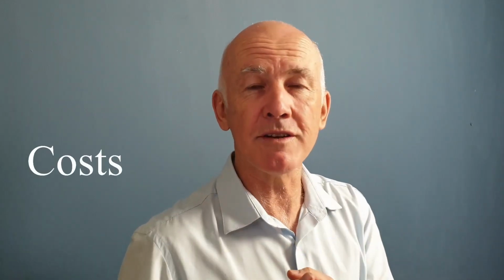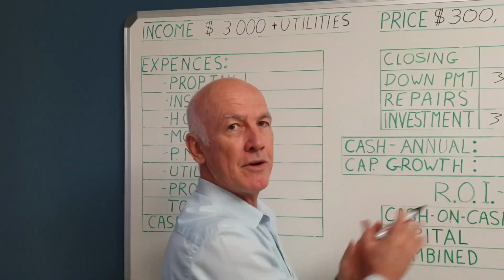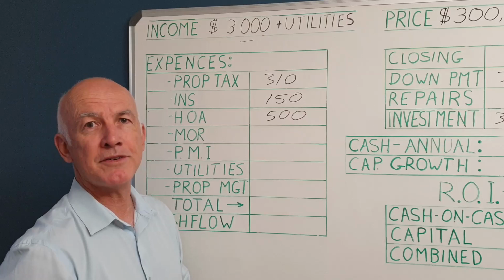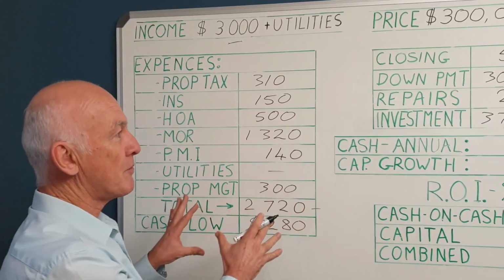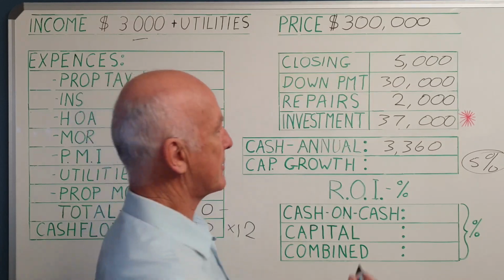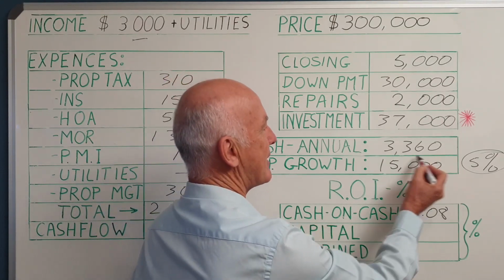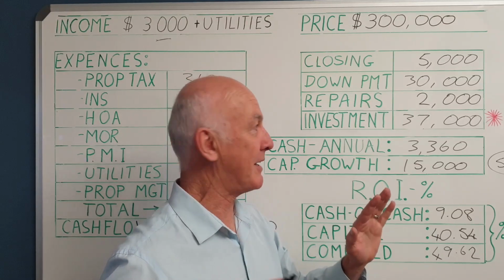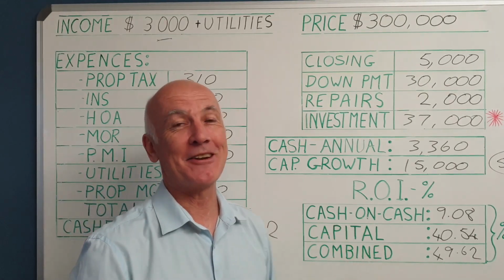Calculating the Numbers on a Rental Property - Buy to Let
Make sure that before you buy a property you calculate the numbers on a rental property . In this video I show you how to calculate the numbers.

Without doing the numbers you are guessing, and we all know that
 guesswork  is for Dummies!

My name is Neil Vorster, author of the book Property Investment 101, and I am going to show you how to calculate the numbers that you need to do before  you buy a rental property.
And to make it really simple for you, I’ll provide you with a downloadable spreadsheet of these calculations in the links below so that you can take the guesswork out of your next property investment.
I will make an effort to answer every question, either in the comments themselves or in a video like this one.
if you like this content and want to see more of my videos, please subscribe to the channel below and hit the bell to be notified when I upload another video.
 These are the calculations I do before  making  any property investment, lets go to the whiteboard and do the numbers.

Get your FREE copy of Neil's Book, Property Investment 101 directly from the front page of our